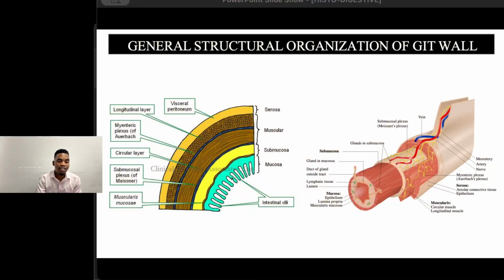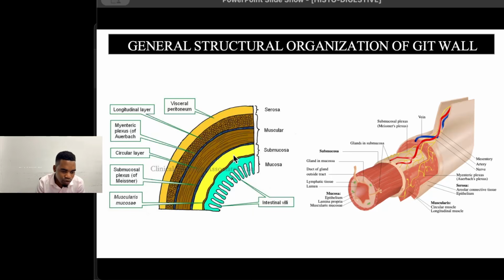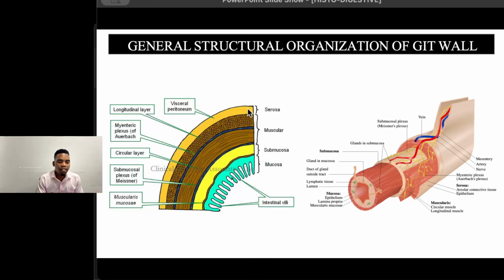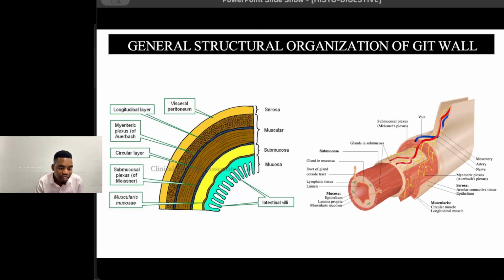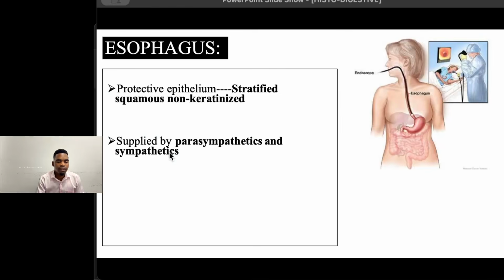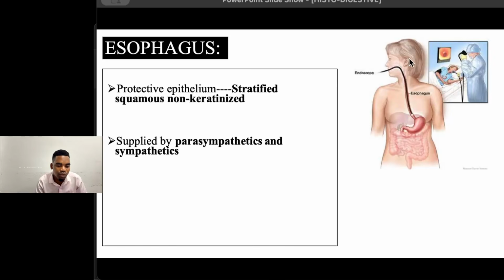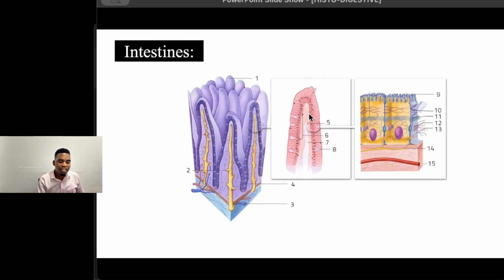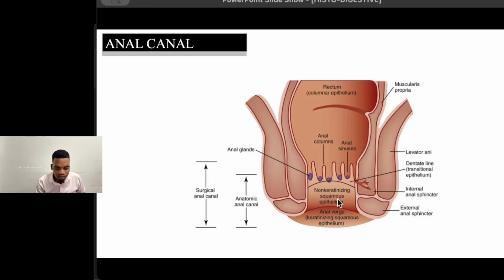Histology of GIT: Quick recap (Zima moto 🧯🔥)